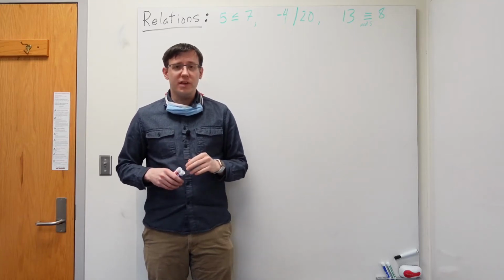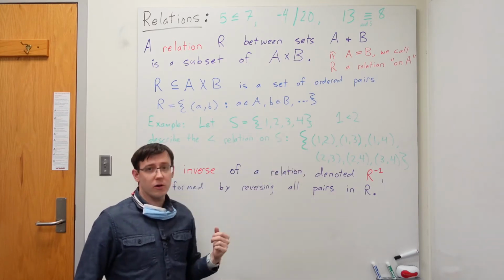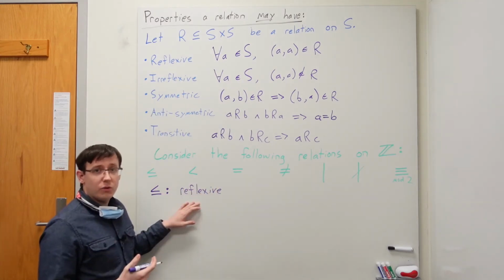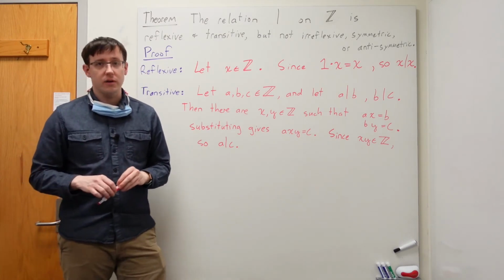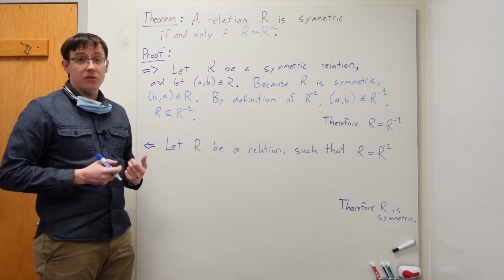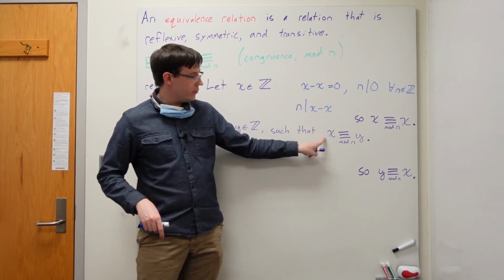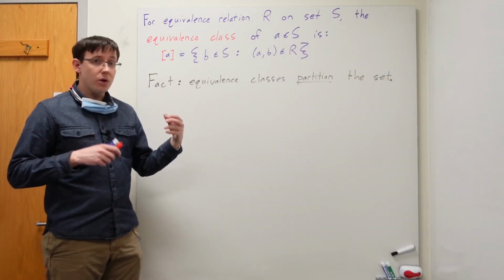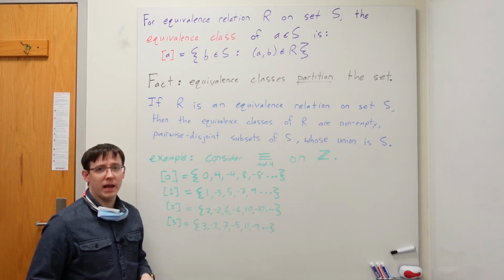Relations (Discrete 11)